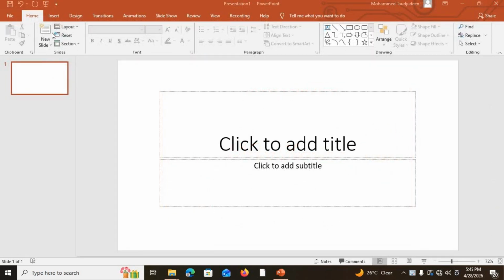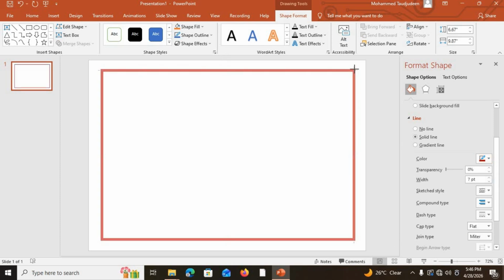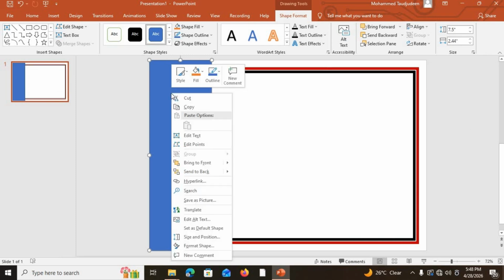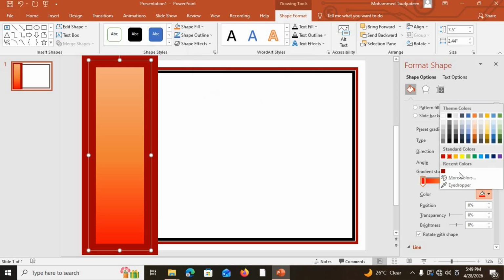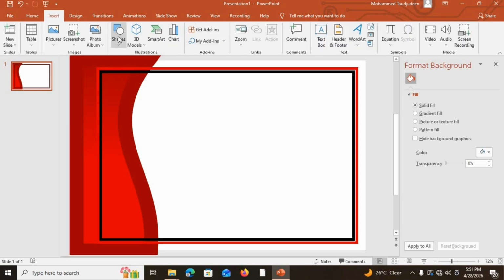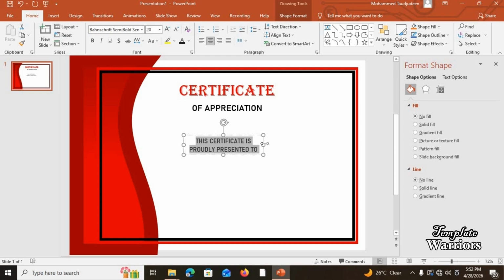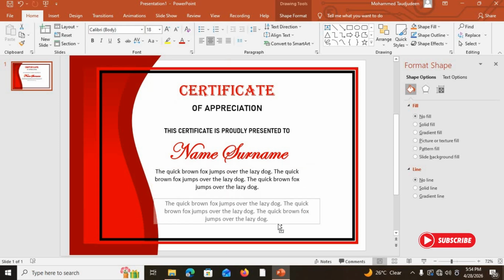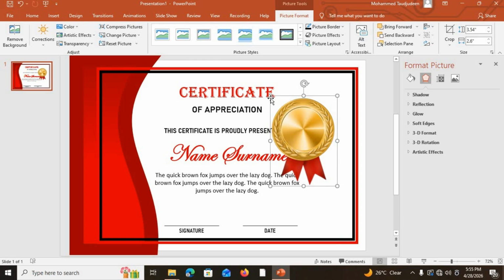Beautiful Certificate Template Design in PowerPoint